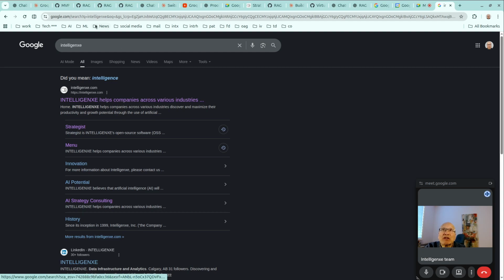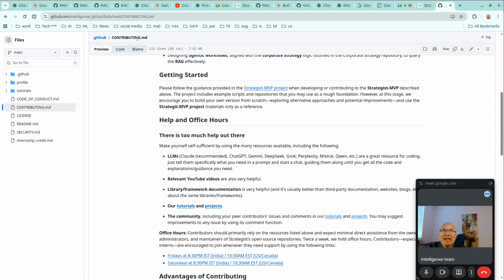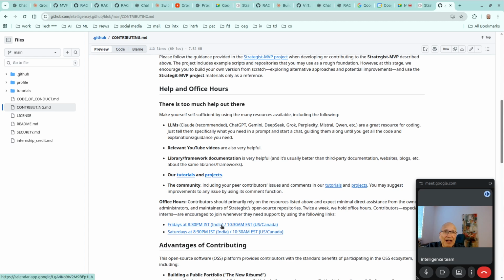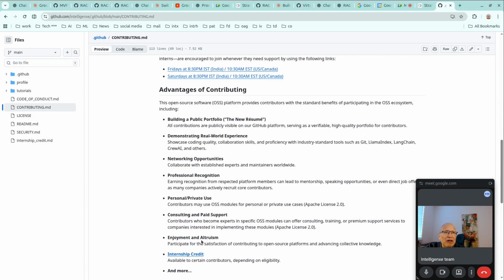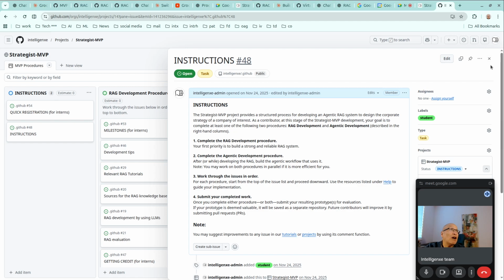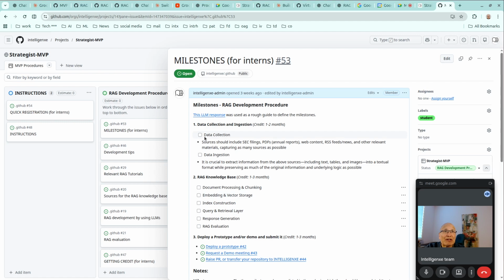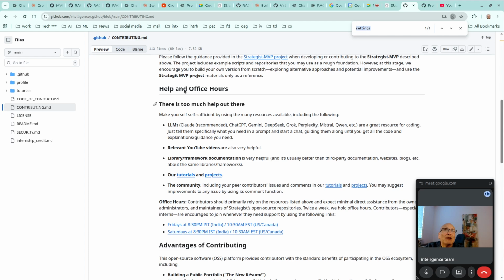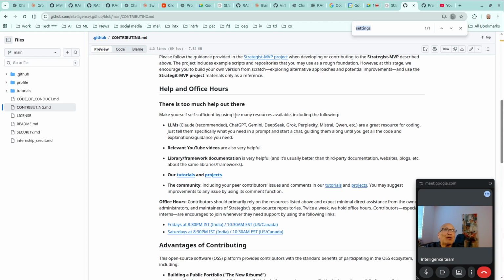office hour: Internship getting started tips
David R. Rivas, Ph.D., addressed AI/GenAI and software development students, as well as early-career professionals who are interested in or currently enrolled in INTELLIGENXE’s internship program.